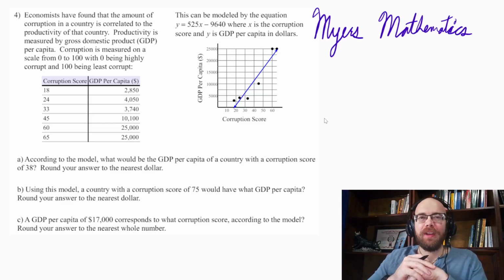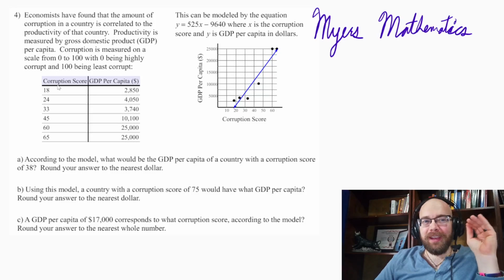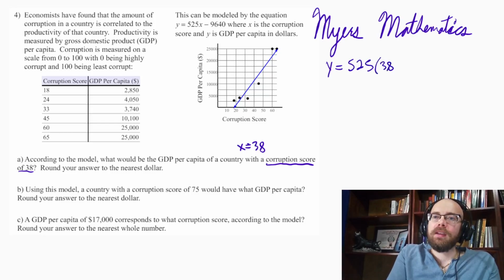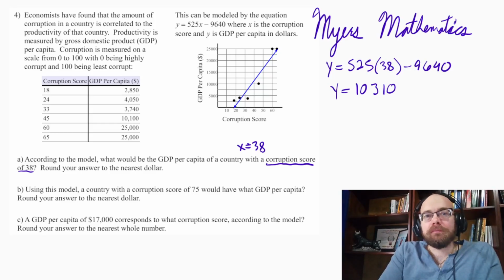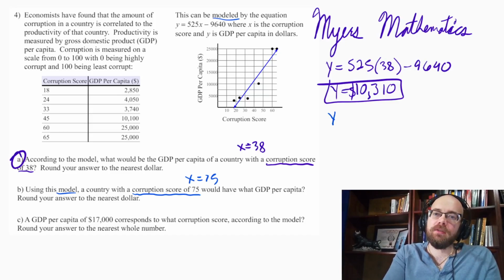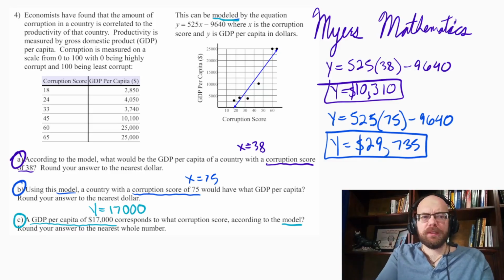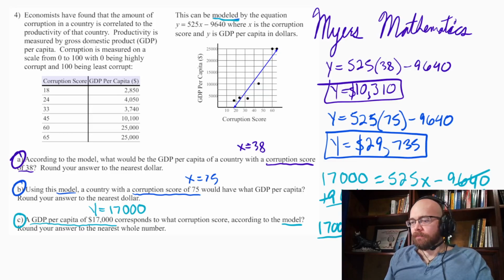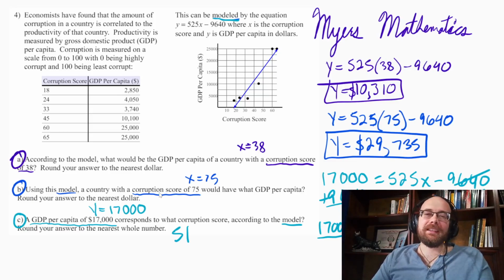Using Statistical Models Number 4- Algebra 1 Kuta Worksheet Series